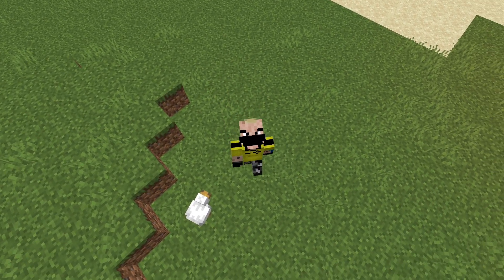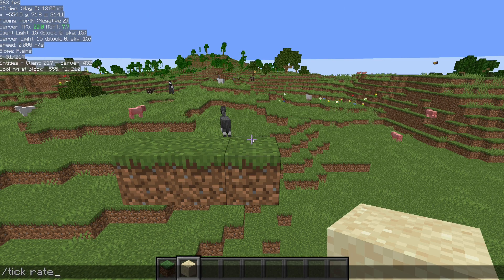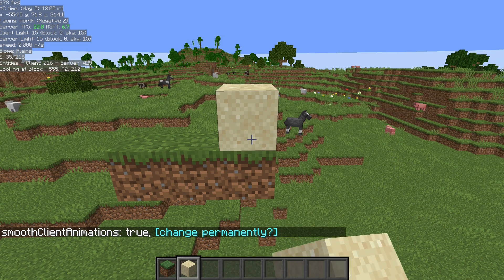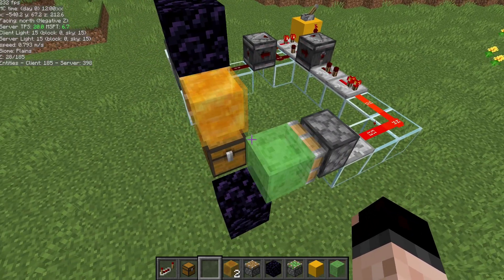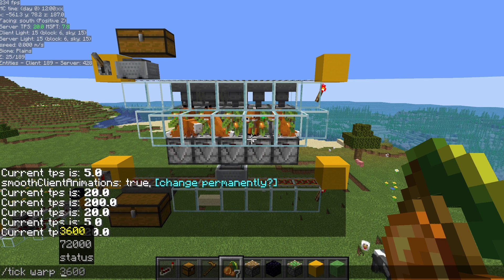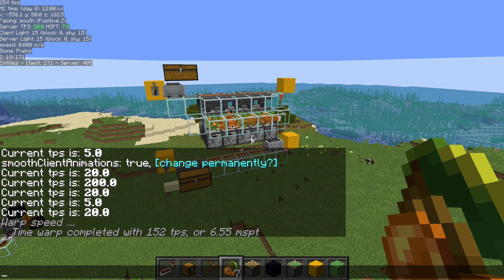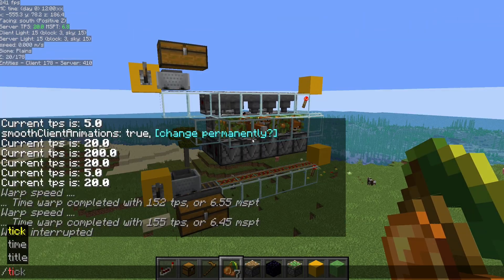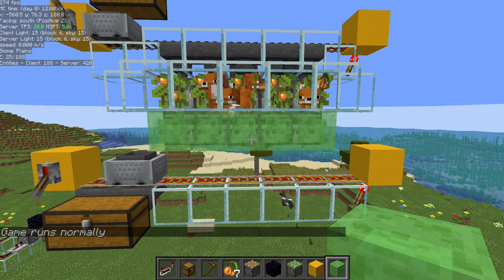Minecraft Creative Tools E10 Game Speed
Use Carpet to speed up or slow down the game of Minecraft